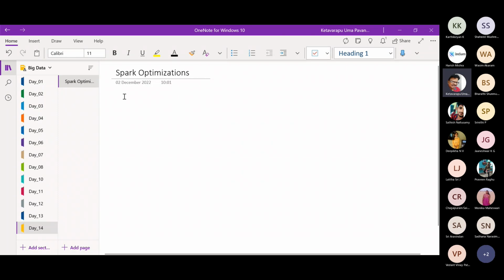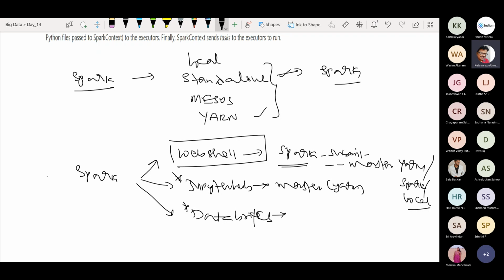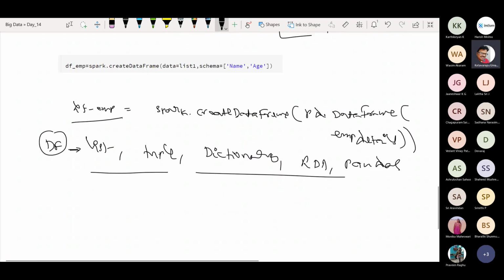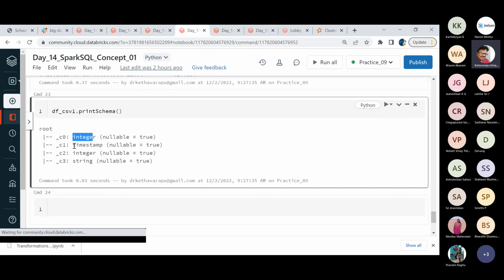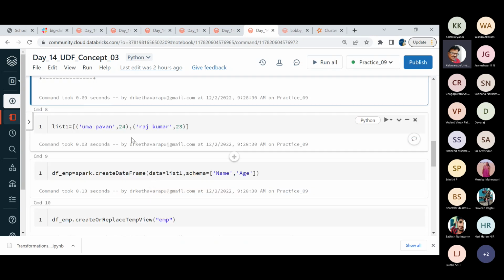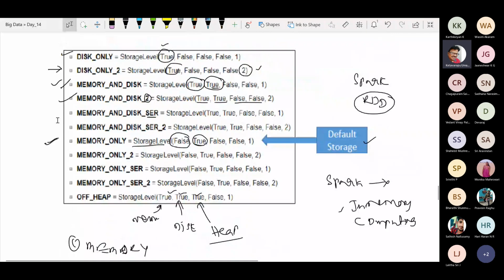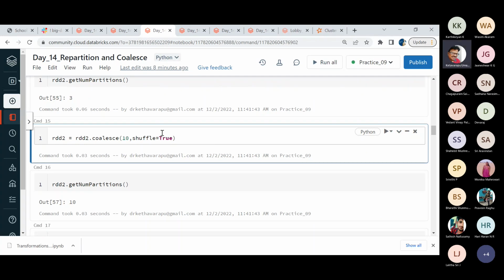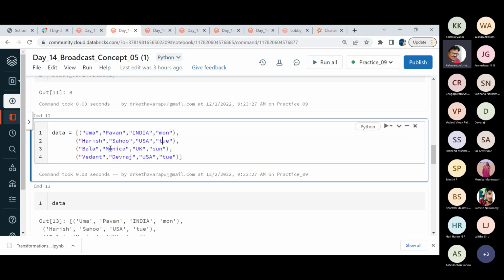Spark Optimizations 01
Spark optimizations, repartition, coalesce , broadcast etc.,